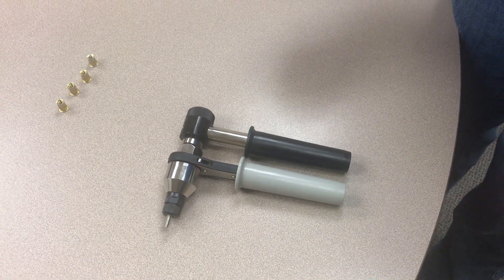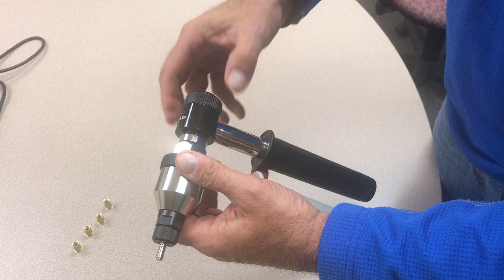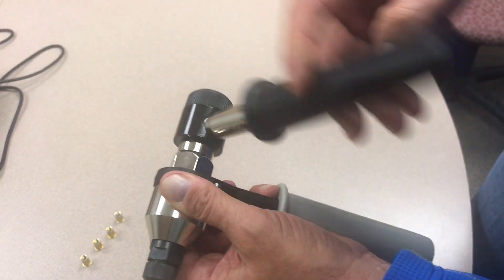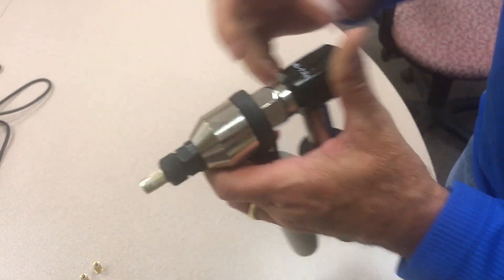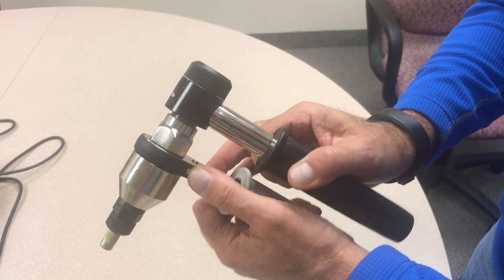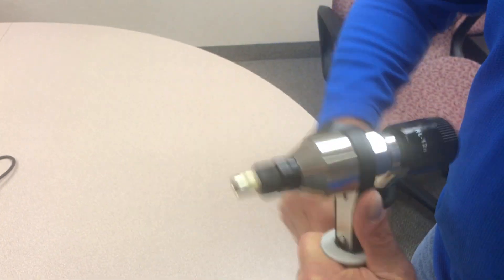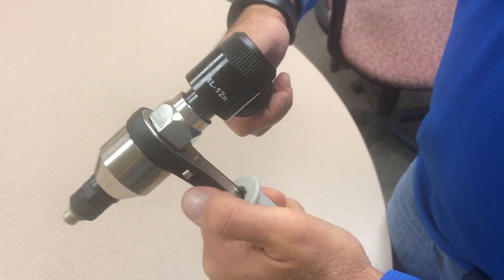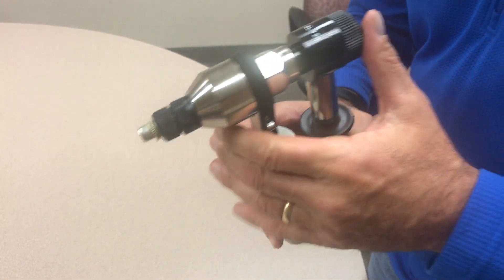ATLAS® Speed Ratchet Tool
The ATLAS® Speed Ratchet Tool easily installs both ATLAS SpinTite® and MaxTite® fasteners.   It is designed for installing nuts from #6-32 to 1/2-13 and M4 to M12.  The tool comes complete with mandrels and nose pieces.
Stroke: 0 to 0.28″ / 0 to 7mm.
Tool weight: 2.43 lbs. / 1.1 kg.